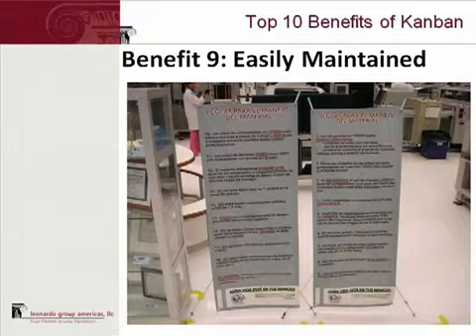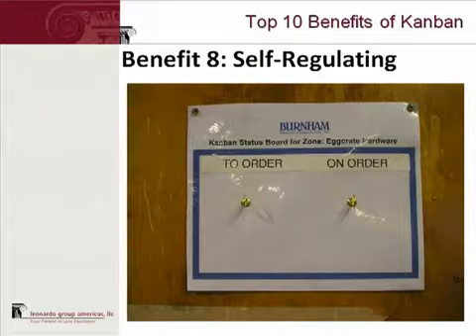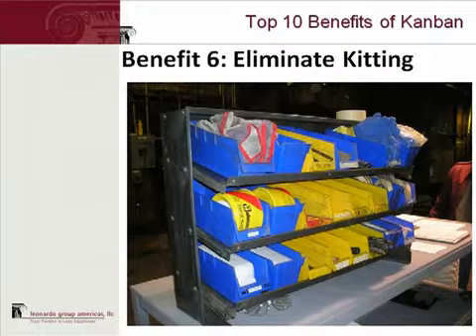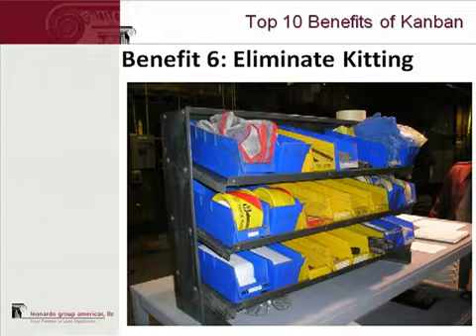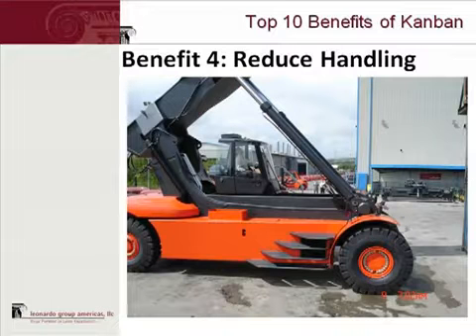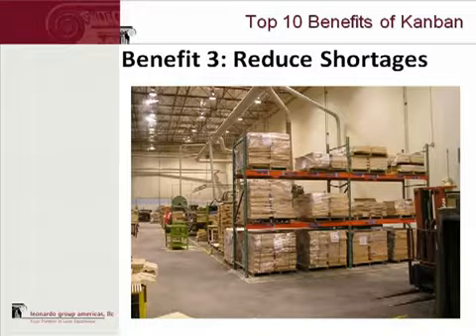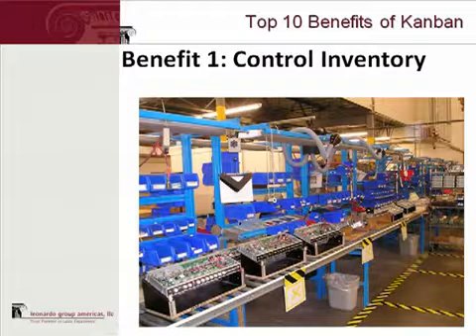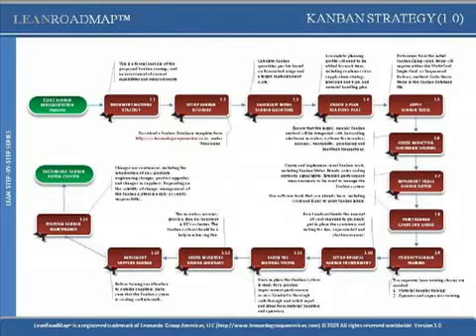Top 10 Reasons to Implement Kanban.mp4